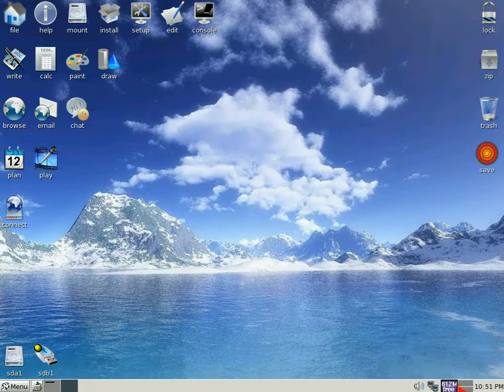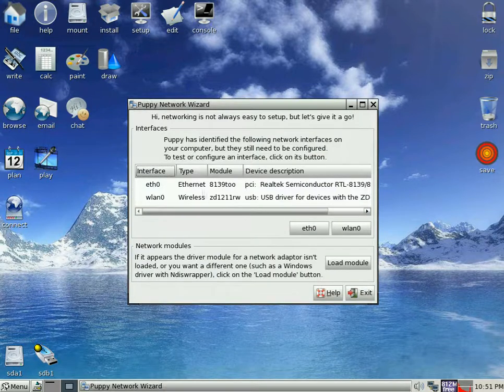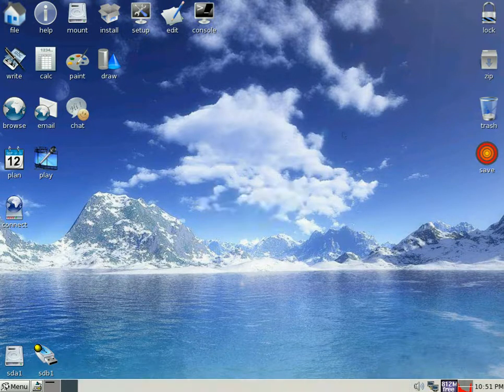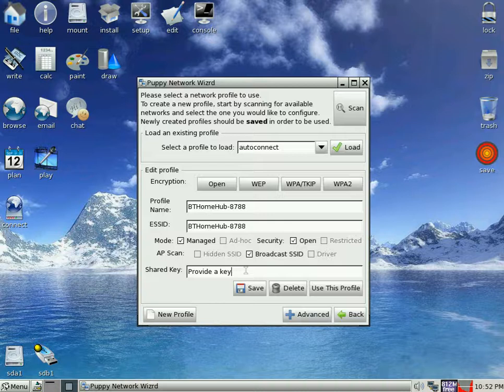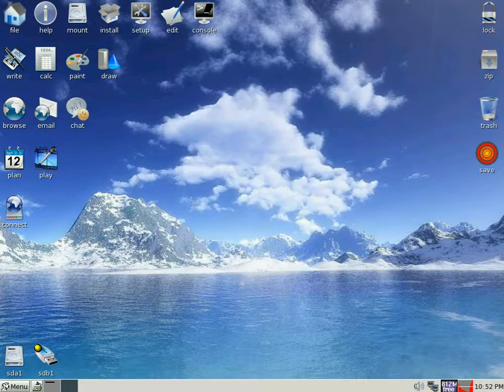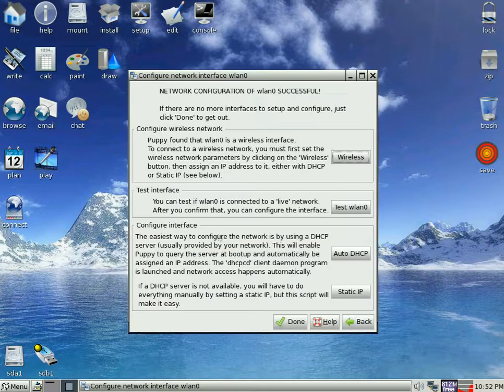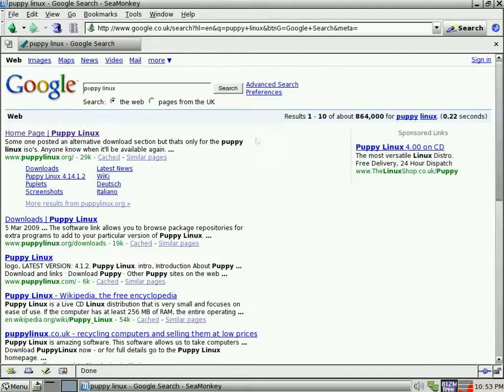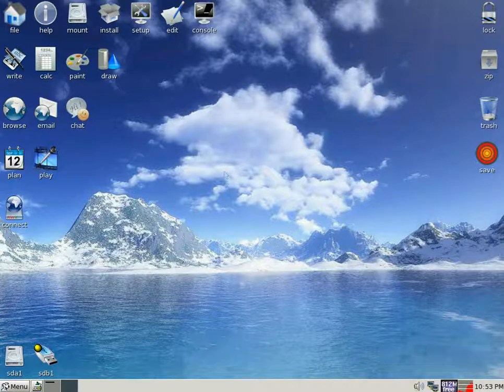puppy off the leash..getting your wireless to work in puppy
a real short tutorial on how to get your wireless working in puppy Linux and it is real easy.